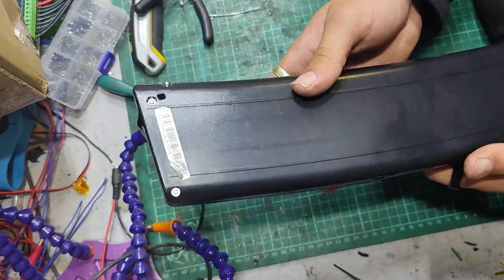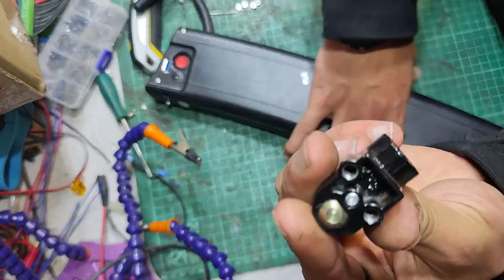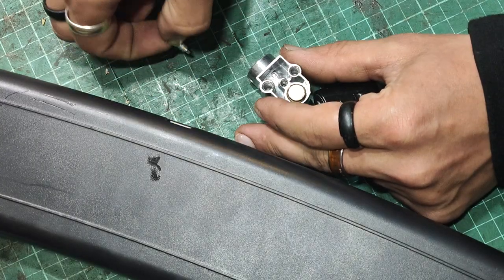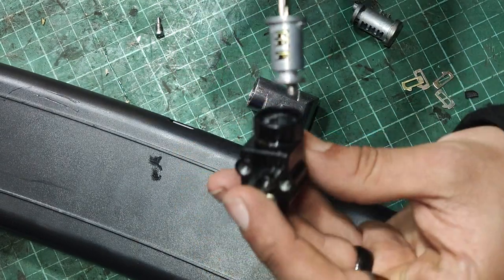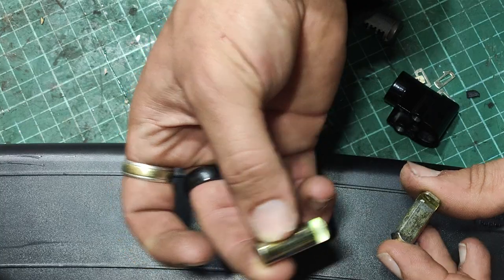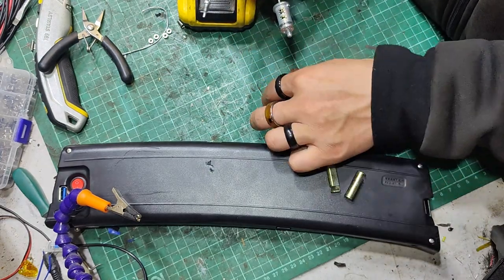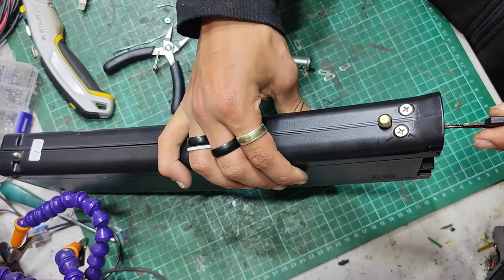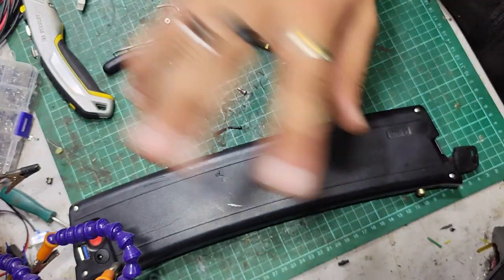Carrera Crosscity E Battery Lock Replacement